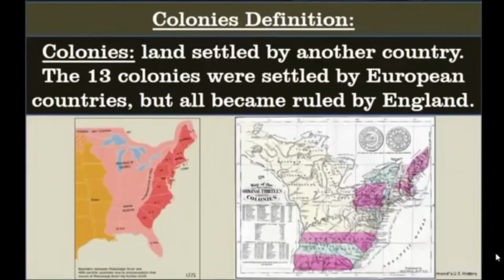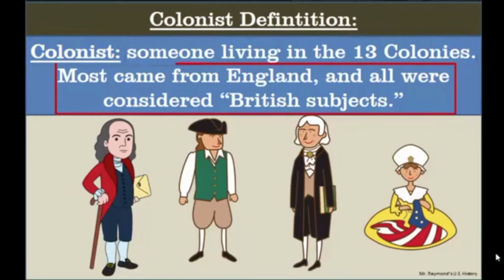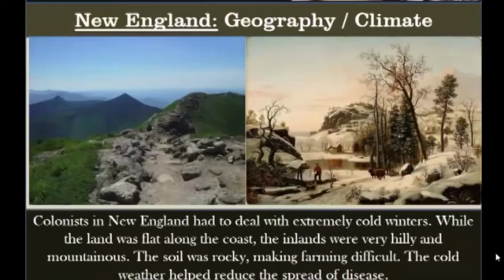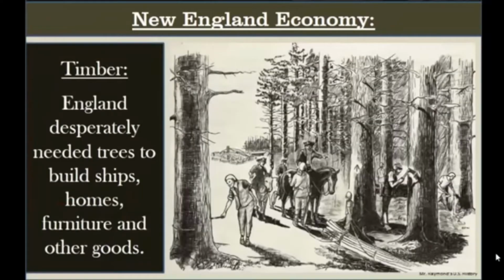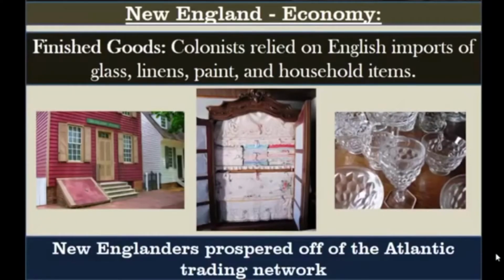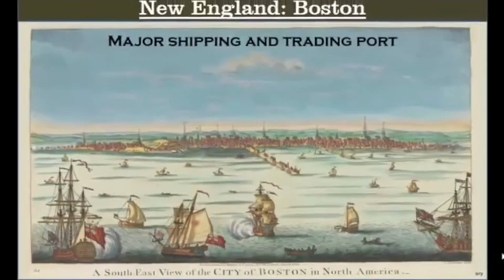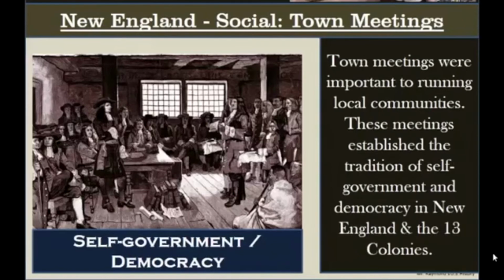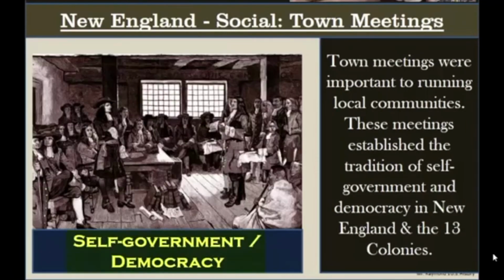5: New England Colonies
Social Studies day 4